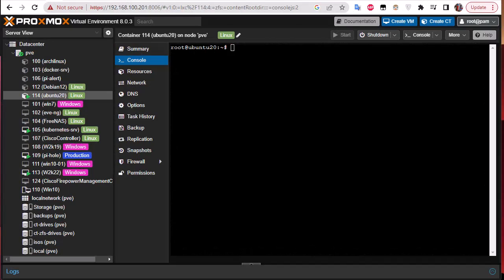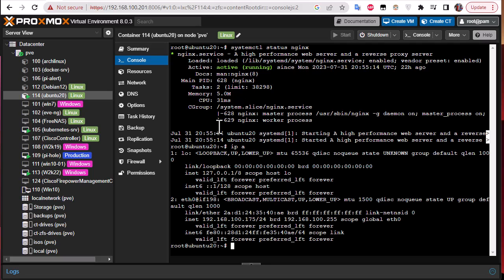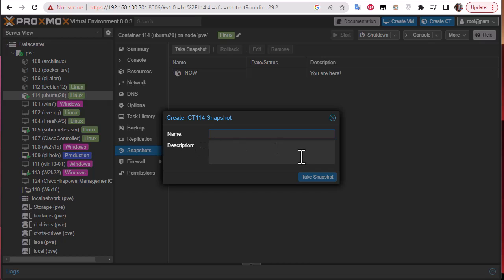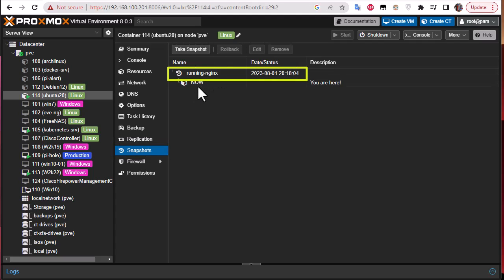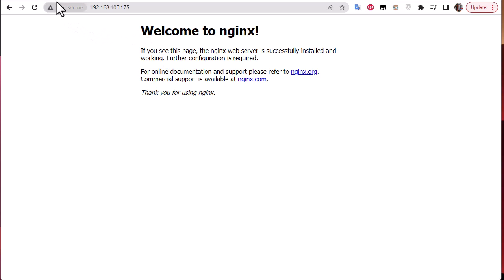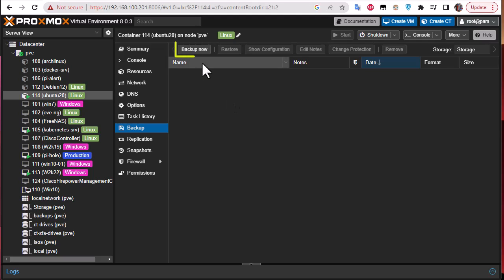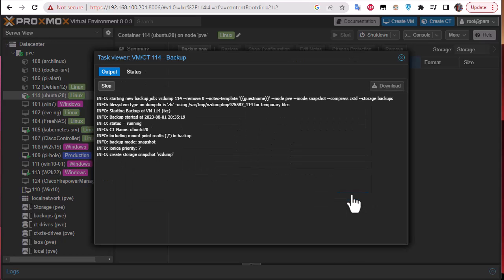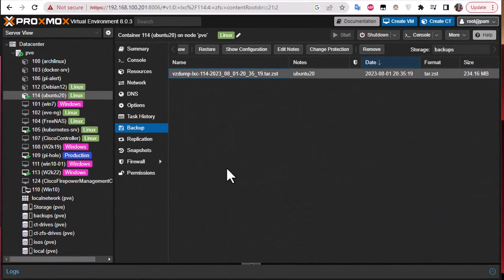How to take Snapshots and run Backups on Proxmox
Snapshots are a great way to preserve the state of a virtual machine.
It is much faster than a full backup since it does not copy all the data. Snapshot is not really a backup in this way and does not perform granular level backup.
It captures the state in a point in time and allows rollback to that previous state.
Snapshot is a great feature to be used in between full backups.

Backups are a requirement for any sensible IT deployment, and Proxmox VE provides a fully integrated solution, using the capabilities of each storage and each guest system type.
This allows the system administrator to fine tune via the mode option between consistency of the backups and downtime of the guest system.

Proxmox VE backups are always full backups - containing the VM/CT configuration and all data. Backups can be started via the GUI or via the vzdump command line tool.